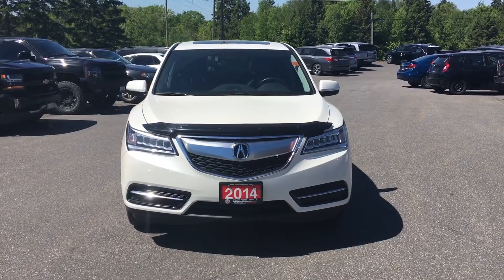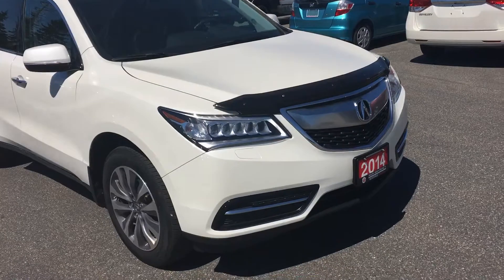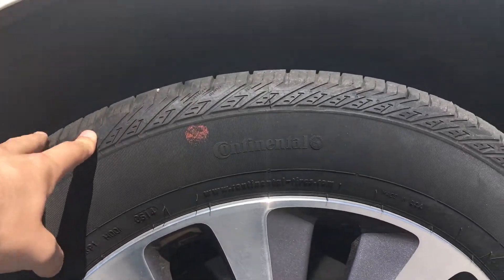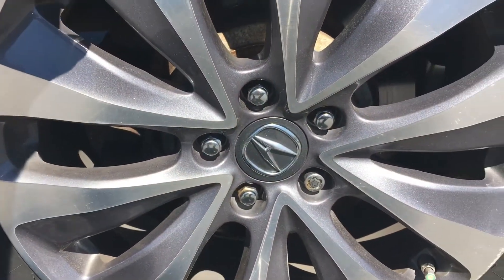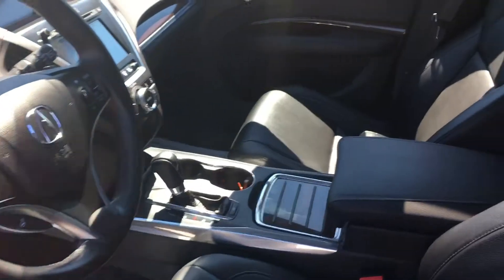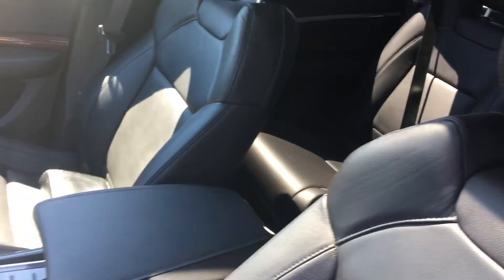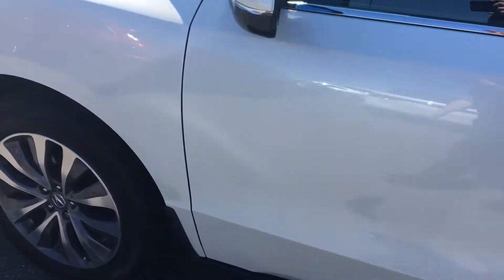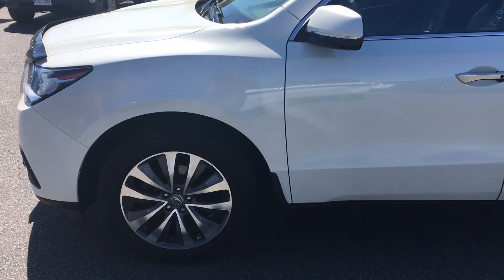2014 Acura MDX Navigation